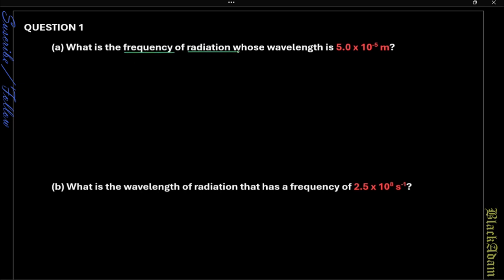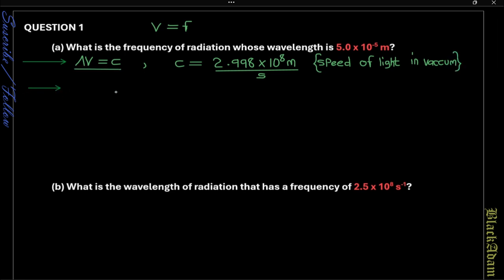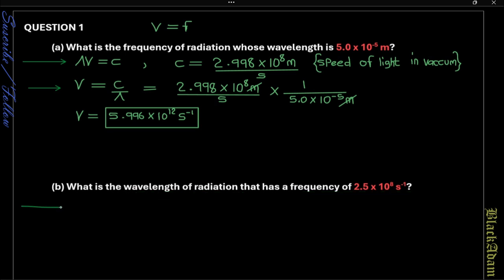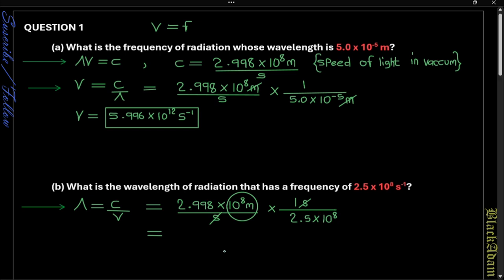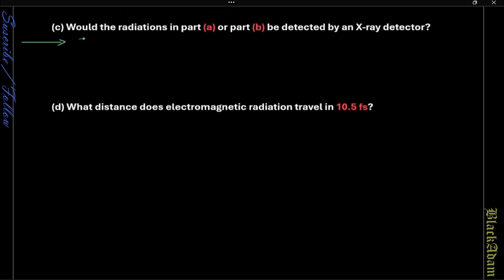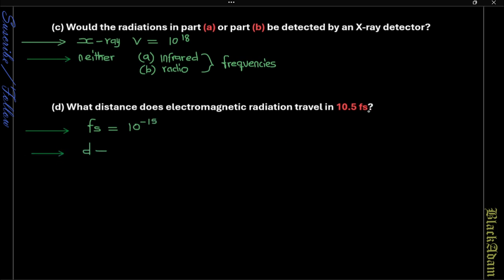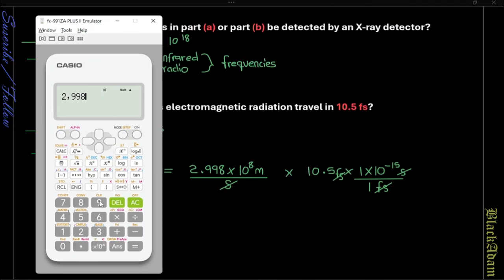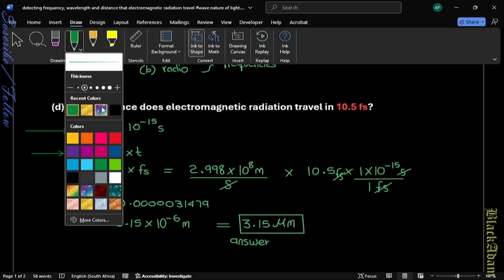detecting frequency, wavelength and distance that electromagnetic radiation travel wave of light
QUESTION 1
(a) What is the frequency of radiation whose wavelength is 5.0 x 10-5 m?
(b) What is the wavelength of radiation that has a frequency of 2.5 x 108 s-1? (c) Would the radiations in part (a) or part (b) be detected by an X-ray detector?
(d) What distance does electromagnetic radiation travel in 10.5 fs?